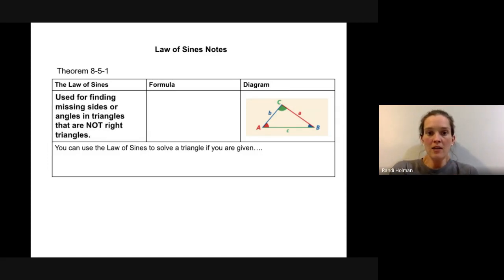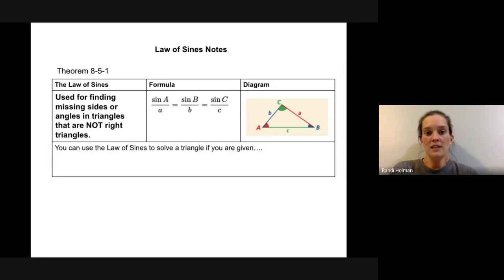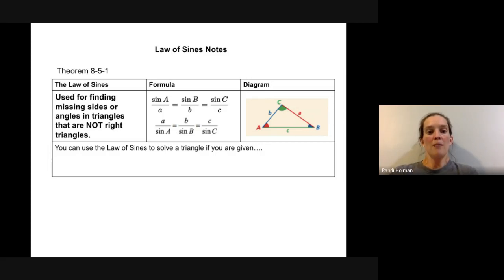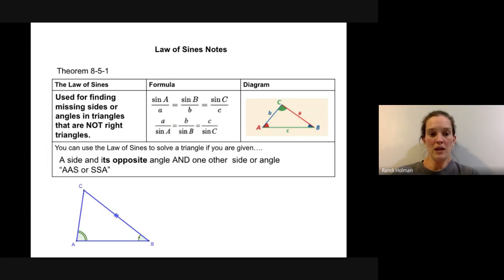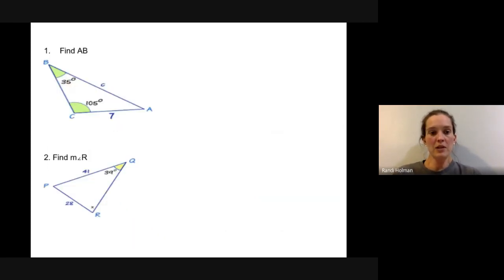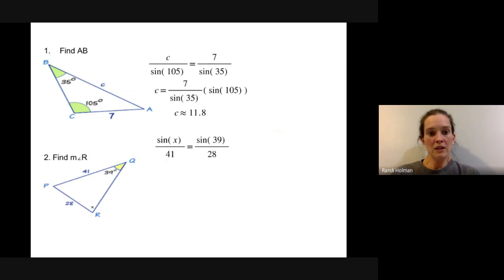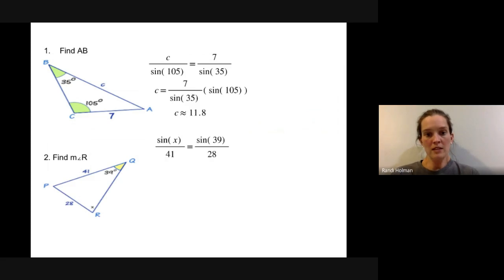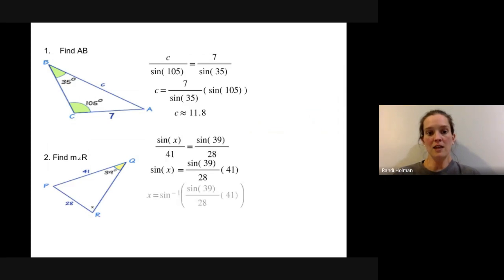Geom: Law of Sines